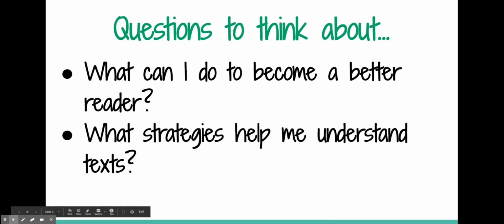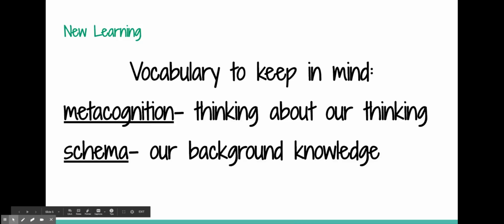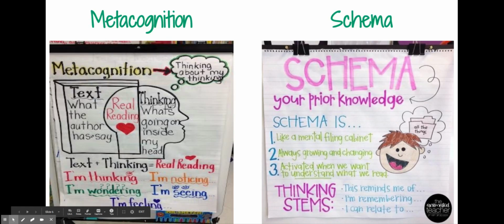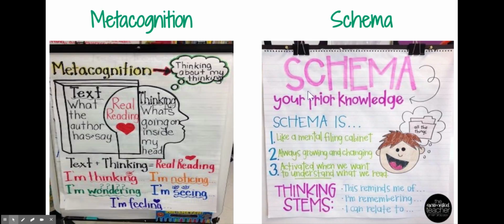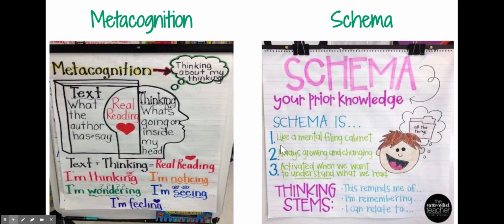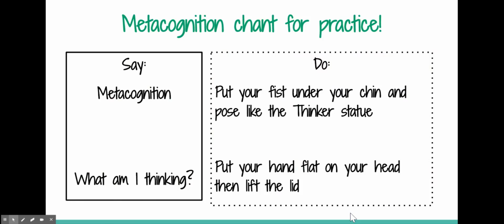Aug. 31 - Day 5 Reading (Reed) - Google Slides